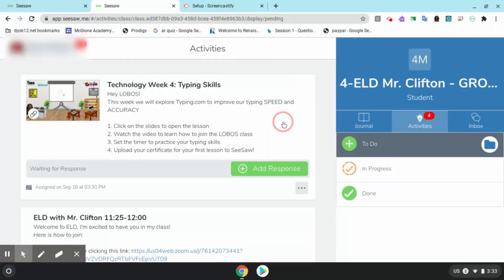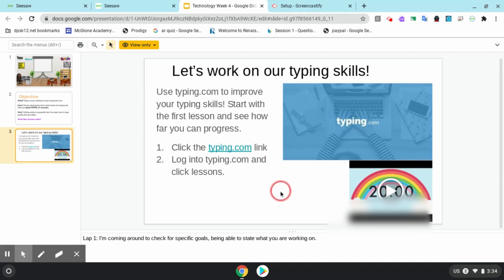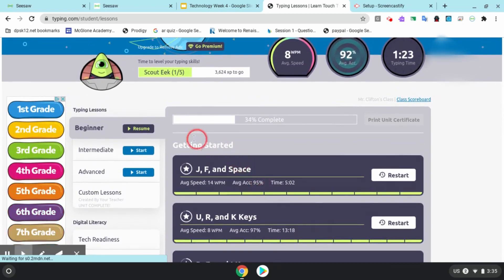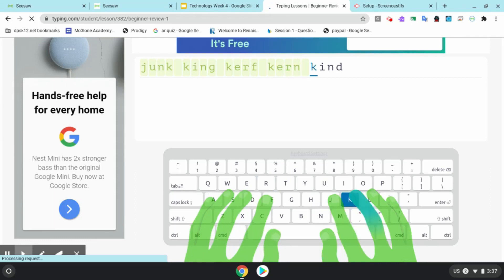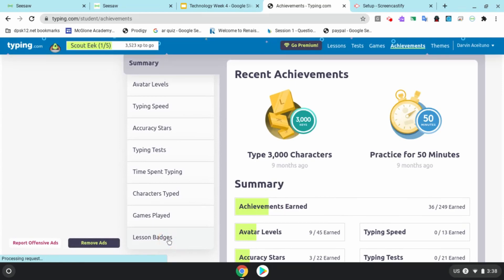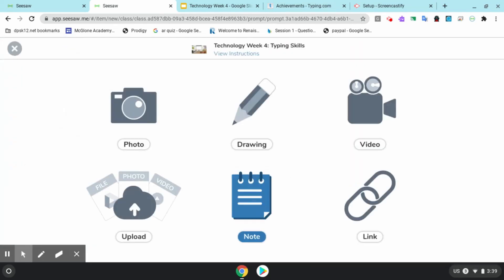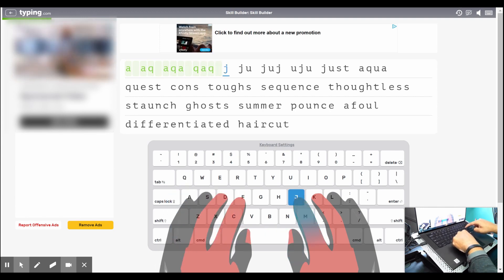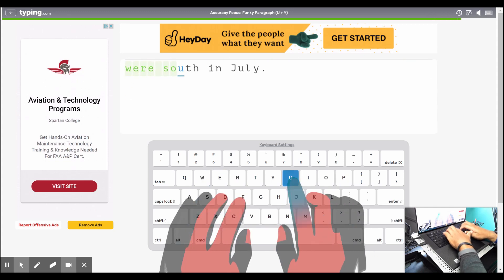Using Typing.com to Improve Typing Speed and Accuracy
In this video, you will learn how to join the LOBOS typing class!